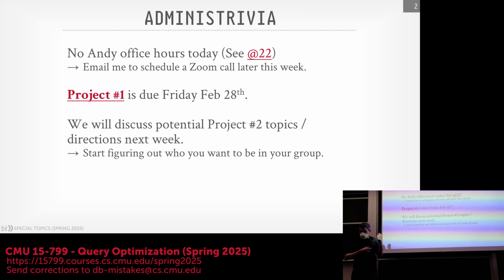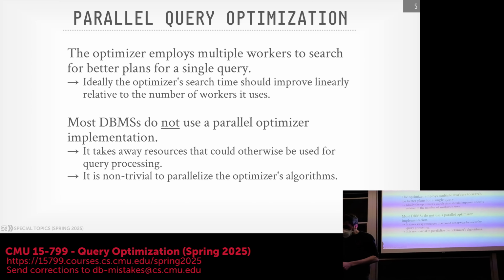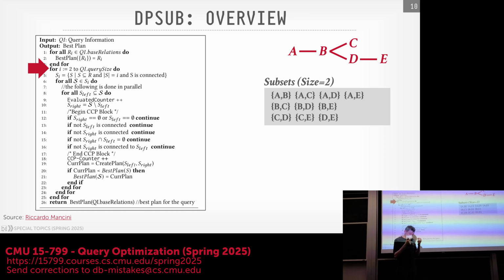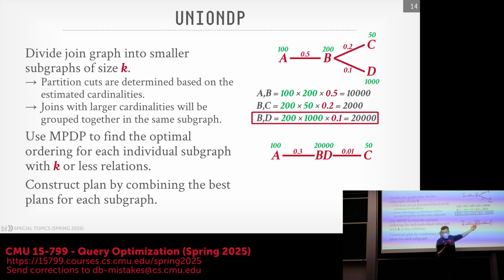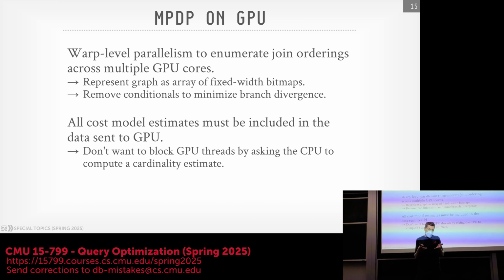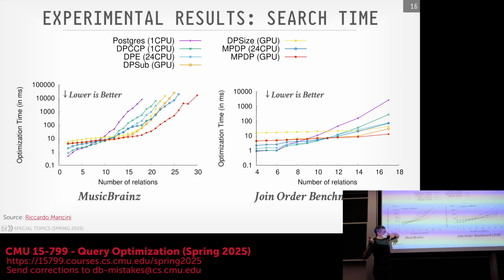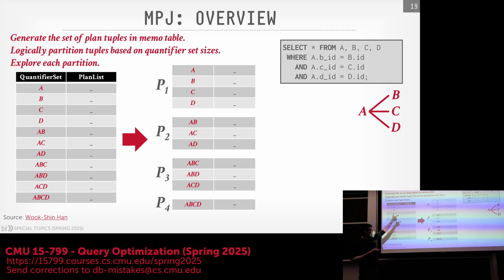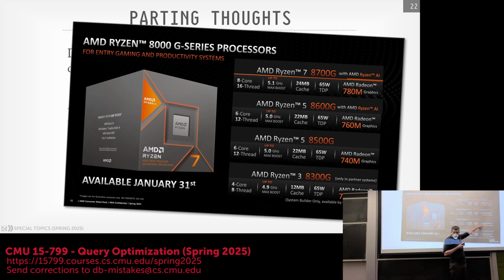#09 - Search Parallelization: Bottom-up (CMU Optimize!)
15-799 Special Topics in Database: Query Optimization (Spring 2025)